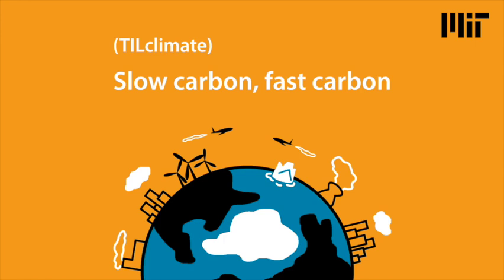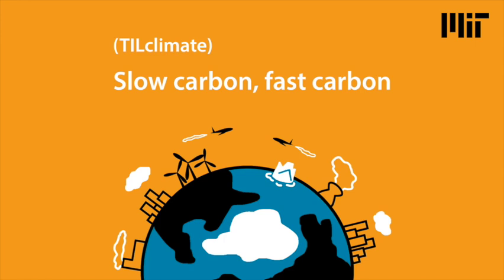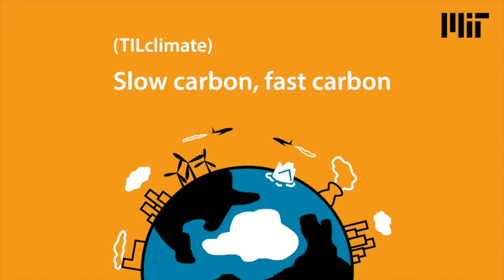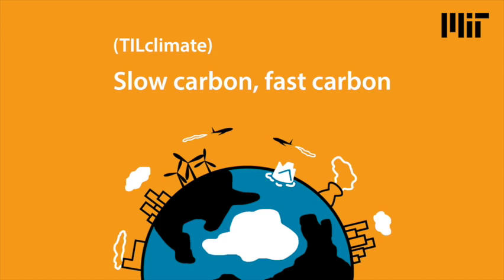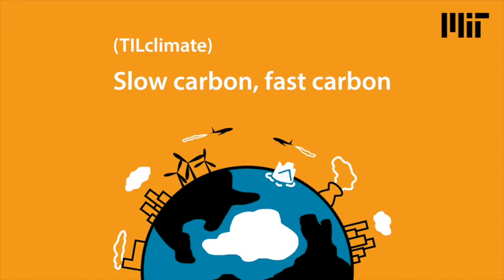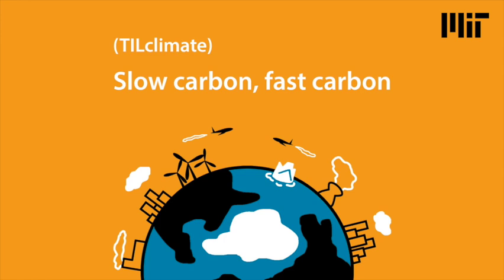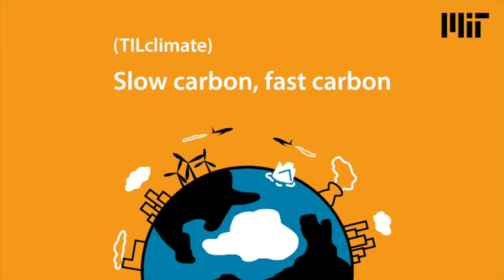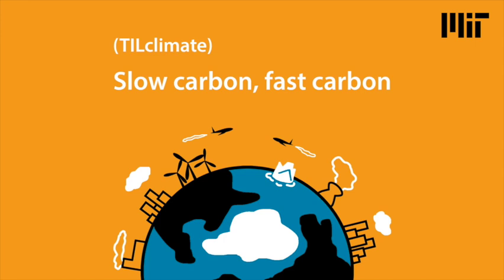S6E9: Slow carbon, fast carbon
The Earth naturally absorbs some of our climate pollution from burning fossil fuels. But how much, and how fast? Geophysicist Prof. Daniel Rothman joins the podcast to explain the nature and scale of the natural carbon cycle, and how our appetite for fossil fuels has pushed it out of balance.

For a deeper dive and additional resources related to this episode,

For more episodes of TILclimate by the MIT Environmental Solutions Initiative, visit tilclimate.mit.edu

Credits

    Laur Hesse Fisher, Host and Executive Producer
    David Lishansky, Editor and Producer
    Aaron Krol, Writer and Producer
    Andrew Moseman, Science Reporter
    Michelle Harris, Fact Checker
    Artwork by Aaron Krol